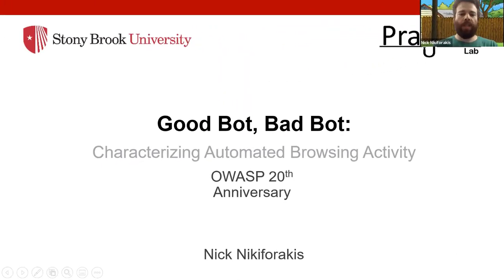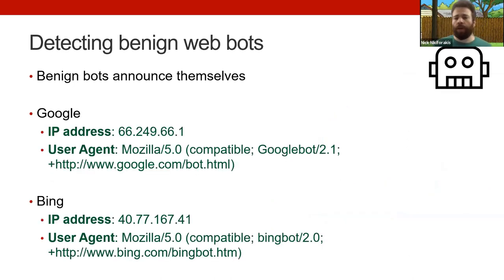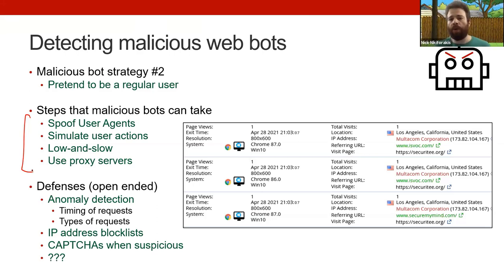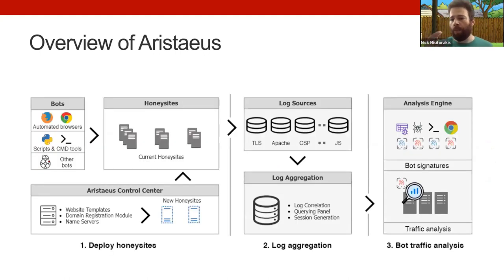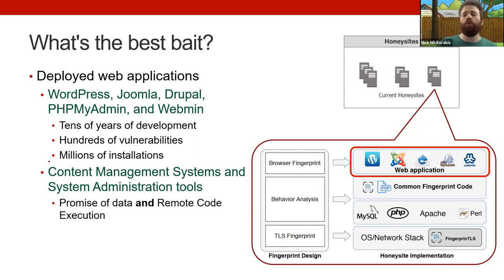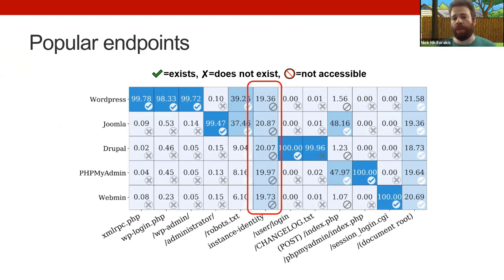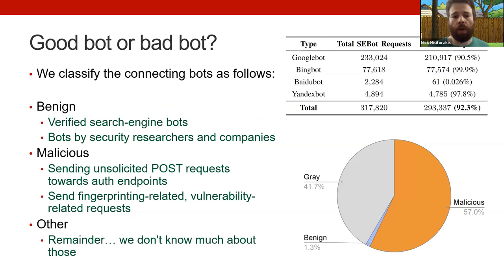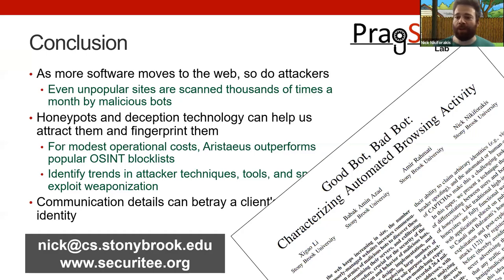OWASP Standard Classification: Good Bot, Bad Bot: Characterizing Automated Brows... - N. Nikiforakis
OWASP Standard Classification: Good Bot, Bad Bot: Characterizing Automated Browsing Activity

SPEAKER
Nick Nikiforakis

ABSTRACT
​As the web keeps increasing in size, the number of vulnerable and poorly-managed websites increases commensurately. Attackers rely on armies of malicious bots to discover these vulnerable websites, compromising their servers, and exfiltrating sensitive user data. It is, therefore, crucial for the security of the web to understand the population and behavior of malicious bots.

In this presentation, we will report on the design, implementation, and results of Aristeus, a system for deploying large numbers of honeysites, i.e., websites that exist for the sole purpose of attracting and recording bot traffic. Through a seven-month-long experiment with 100 dedicated honeysites, Aristeus recorded 26.4 million requests sent by more than 287K unique IP addresses, with  of them belonging to clearly malicious bots. By analyzing the type of requests and payloads that these bots send, we discover that the average honeysite received more than 76,396 requests each month, with more than 50% of these requests attempting to brute-force credentials, fingerprint the deployed web applications, and exploit large numbers of different vulnerabilities. By comparing the declared identity of these bots with their TLS handshakes and HTTP headers, we uncover that more than 86.2% of bots are claiming to be Mozilla Firefox and Google Chrome, yet are built on simple HTTP libraries and command-line tools.